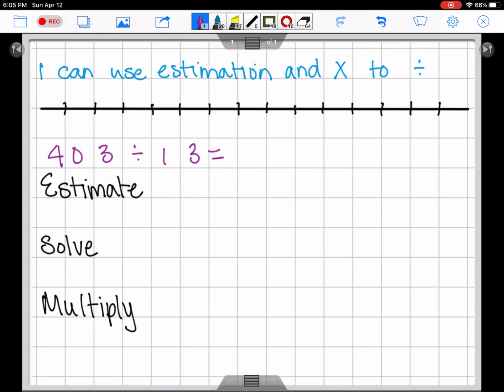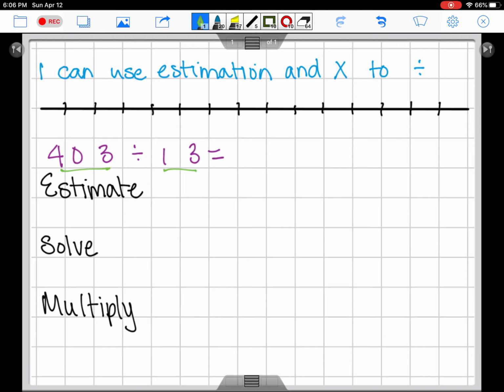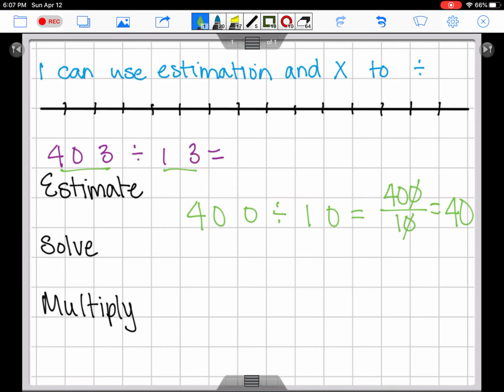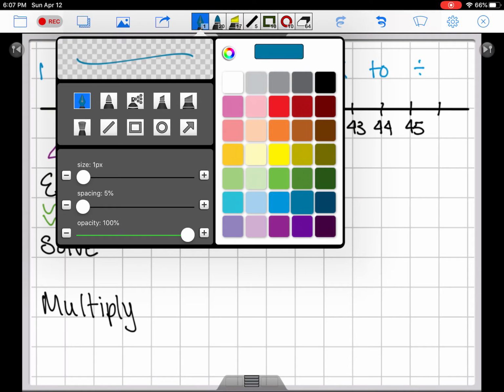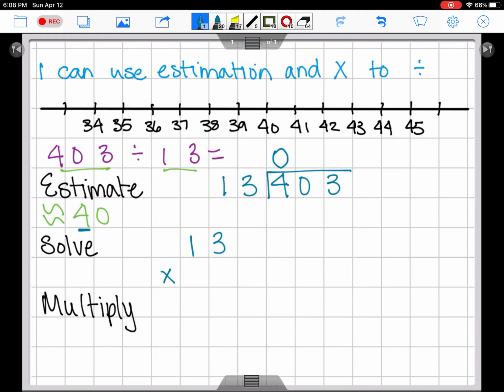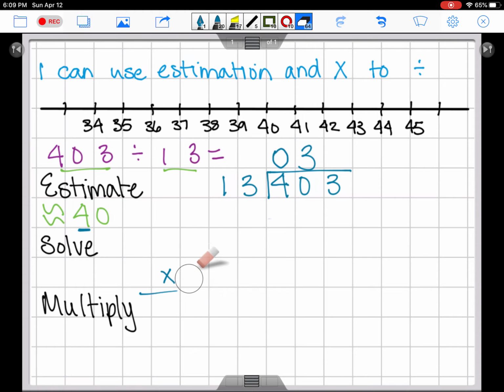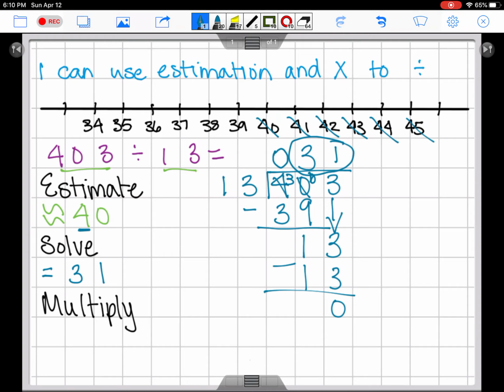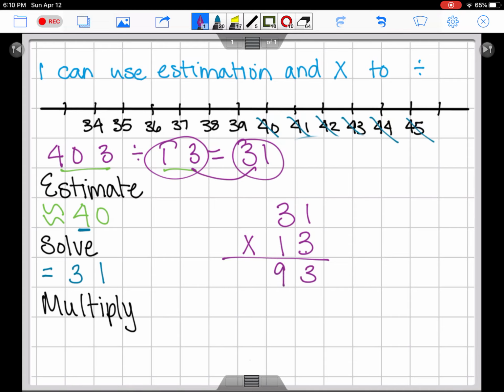Estimating and Multiplying to Solve Division with 2 Digit Divisors (2)